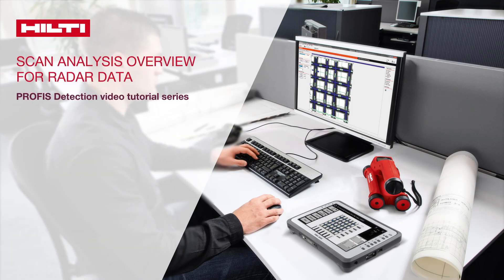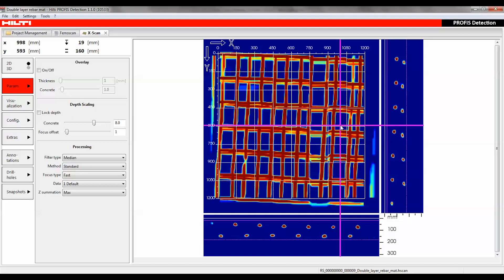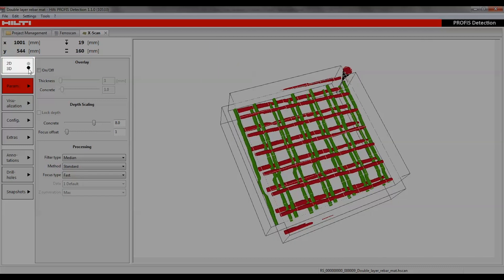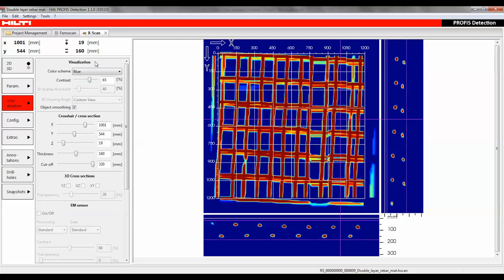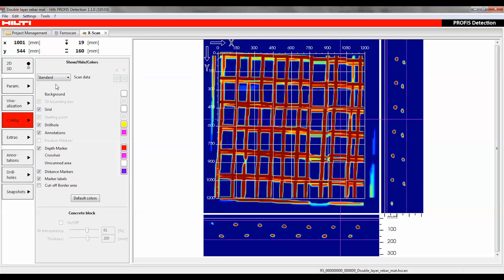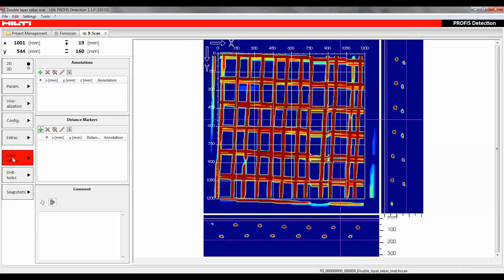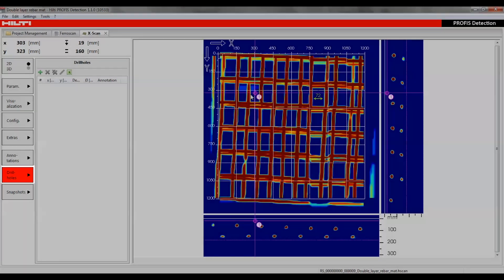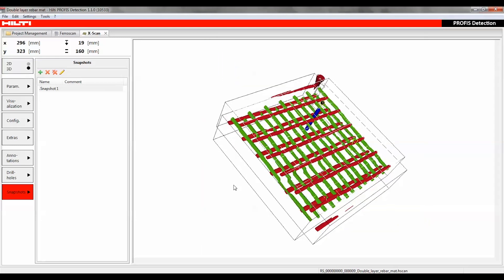HOW TO use PROFIS Detection - Scan analysis overview for Radar data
How-to tutorial video which guides the user through the steps required to obtain a correct and meaningful analysis of Radar data.